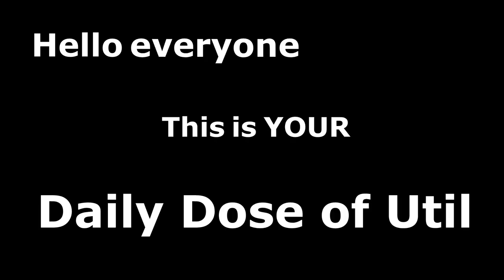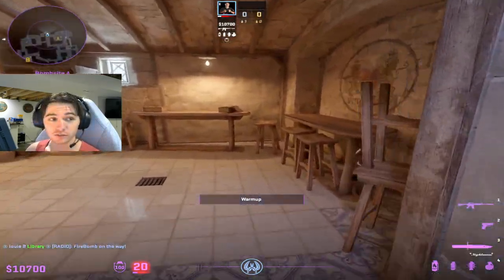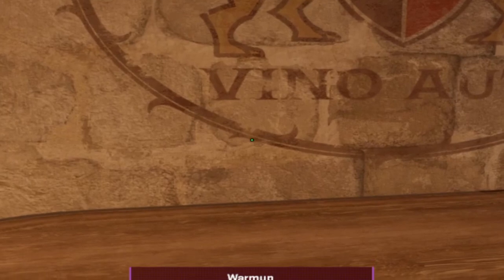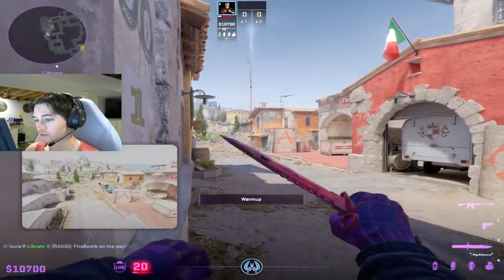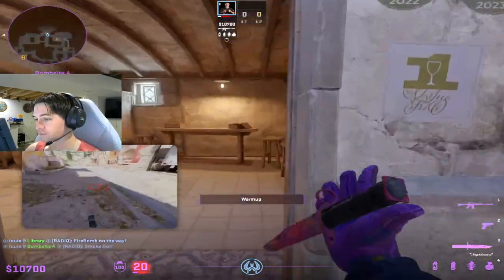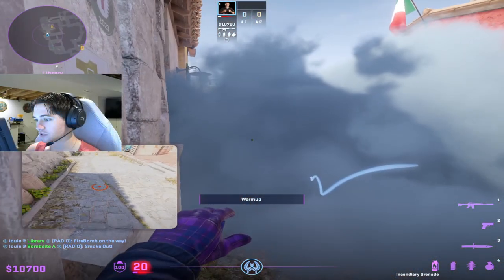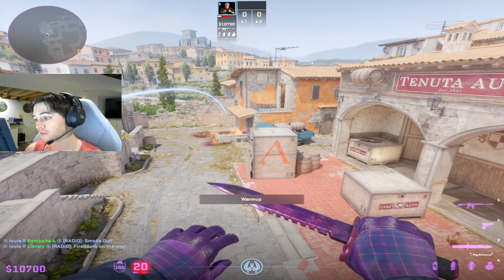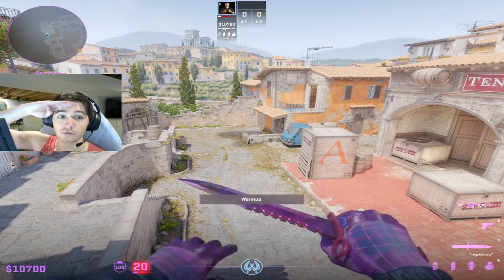how to MOLLY MINI PIT from LIBRARY - Daily Dose of Util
This is how molotov/molly mini pit from Library. This is good to learn since moto is usually smoked and it allows you to lineup behind the smoke without having to guess the lineup. Hopefully you guys enjoyed the video and God Bless! Good luck in your premier games!

for other settings just use the commands in my twitch chat - !sens !res !mouse etc..